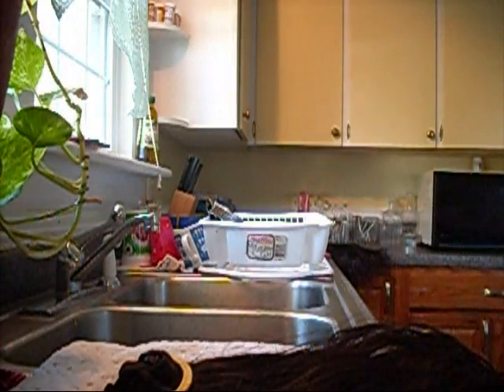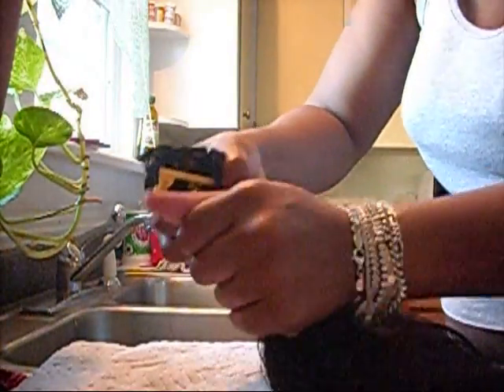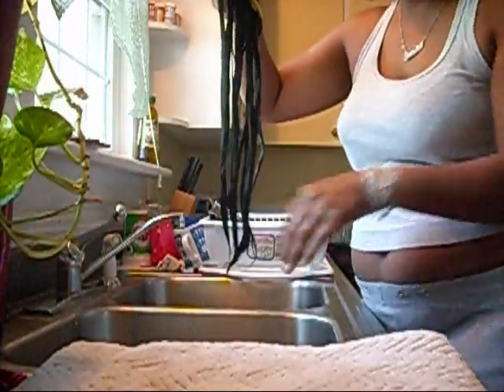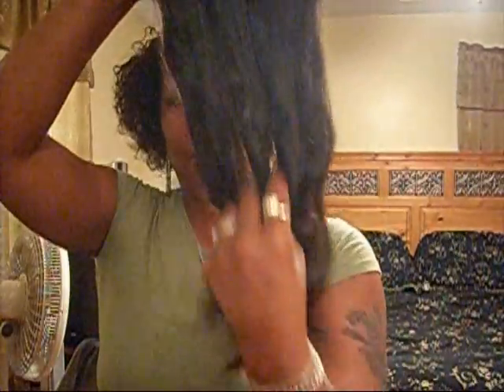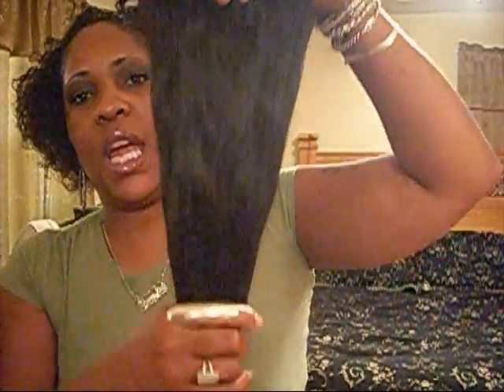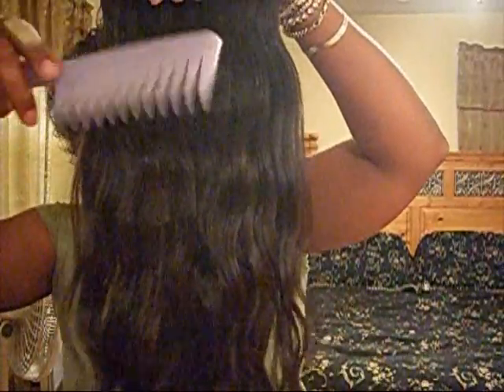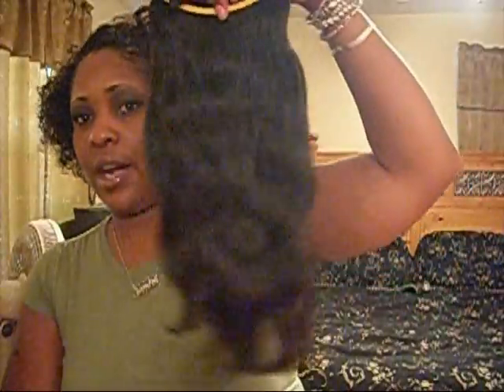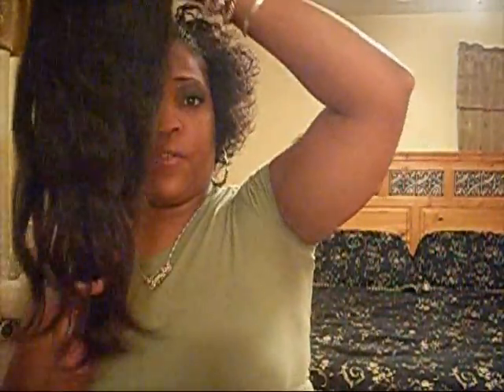Washing the Indian hair /Why i took it out